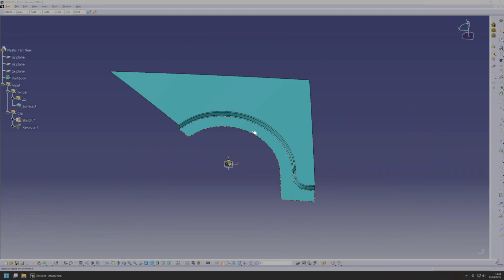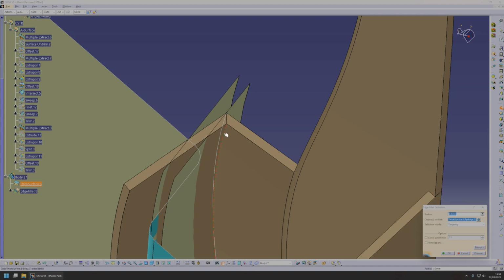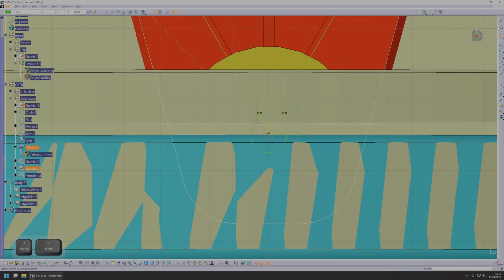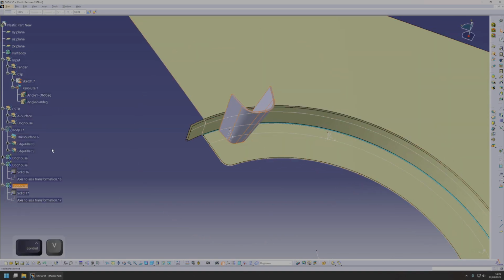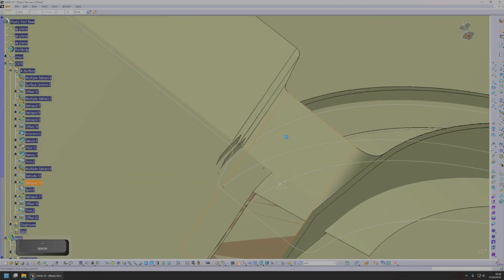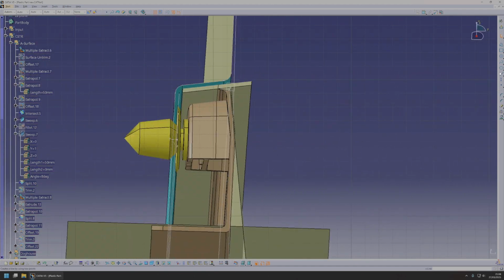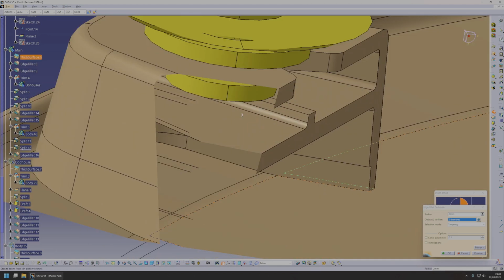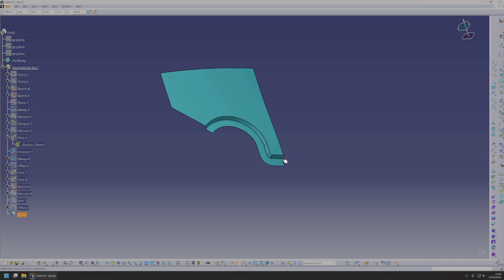CATIA V5 Plastic Part Tricks You Need to Know | CATIA V5 Tutorial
Welcome to this CATIA V5 tutorial on plastic part design and parametric modeling. In this video, I guide you through designing a plastic fender trim part in CATIA V5, focusing on doghouses, injection moulding draft angle, and proper design for manufacturing. You’ll see how to minimize sink marks, improve part quality, and build a stable CATIA parametric design that follows real engineering standards.

This tutorial is ideal for anyone wanting to learn CAD or improve mechanical design skills, whether you're a beginner searching for a CATIA V5 beginner tutorial or an engineer looking to refine your CATIA V5 part modelling workflow. I also cover useful concepts related to CATIA part design, part body structure, and efficient parametric modeling techniques.

For those exploring more advanced CATIA tools, this video touches on CATIA V5 sweep surface methods, generative shape design, surface modelling approaches, and gsd exercises that help strengthen your understanding of complex geometry. Even if you’re just starting and learning how to use CATIA or the Compass, this walkthrough will help you build confidence and continue progressing through CAD and engineering projects.

You'll learn:
✅ How to create doghouses for plastic parts and ensure proper support
✅ Techniques to minimize sink marks and improve part quality
✅ Best practices for plastic part design in CATIA V5

Whether you're a beginner or an experienced designer, this tutorial will help you refine your skills and avoid common mistakes in plastic part design.

⏲ Timestamps:
00:00 - Intro
02:00 - A-Surface
10:05 - Doghouse Design
35:10 - Trimming
43:26 - Ribs and Fixing holes
54:13 - Input Geometry Design